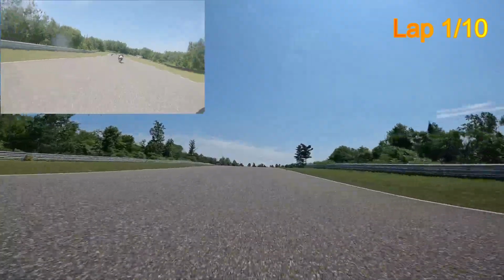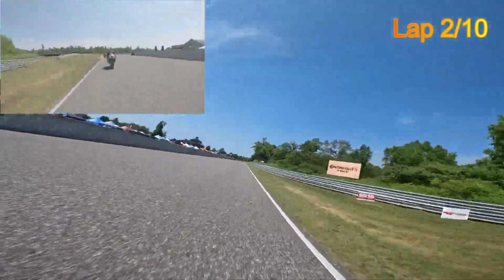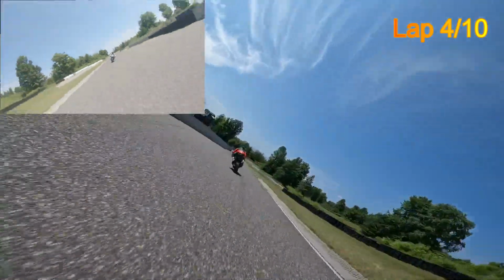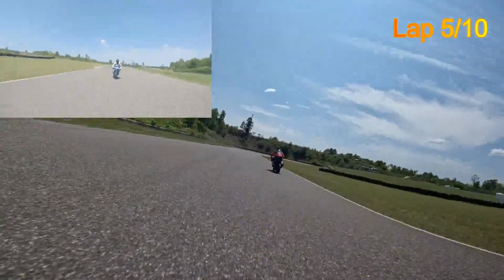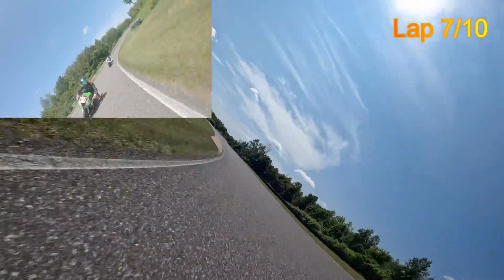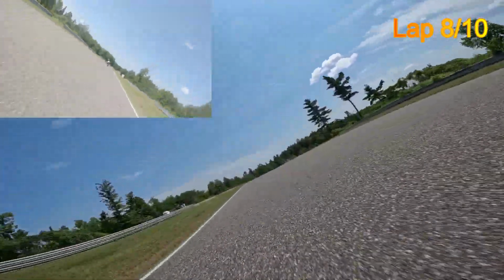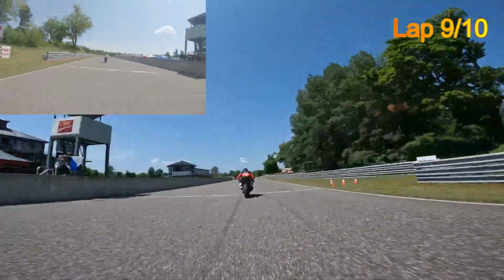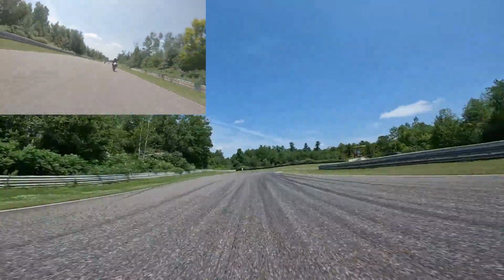My 1st sportbike win...Calabogie Race 2 am 600 CSBK 2022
Amateur 600 Race 2 of the Canadian Superbike Championship 2022
Kawasaki ZX-6R racing
Calabogie Motorsport Park
Calabogie